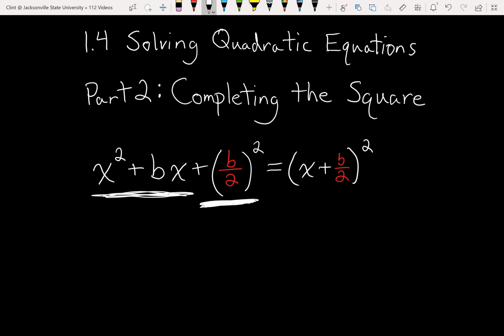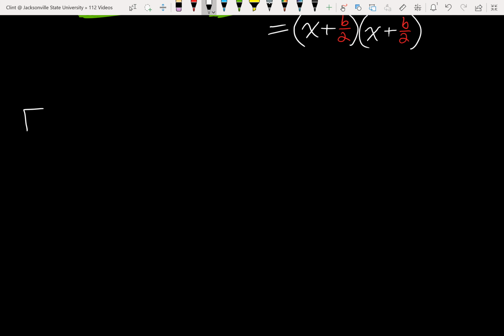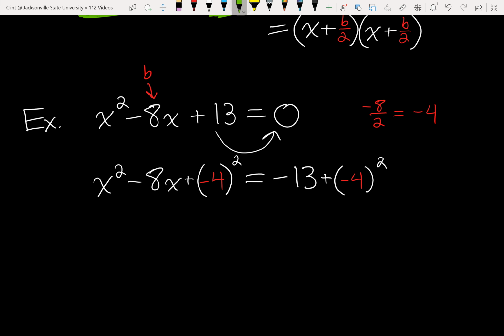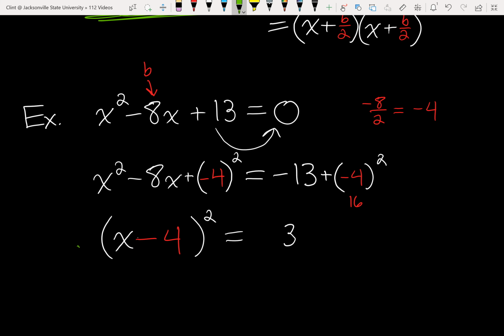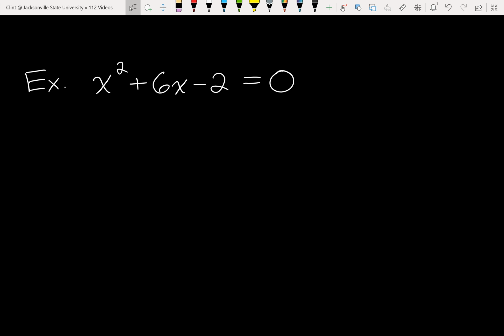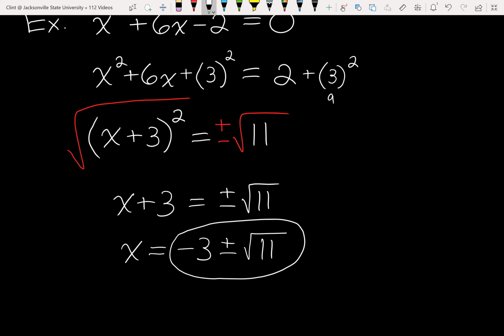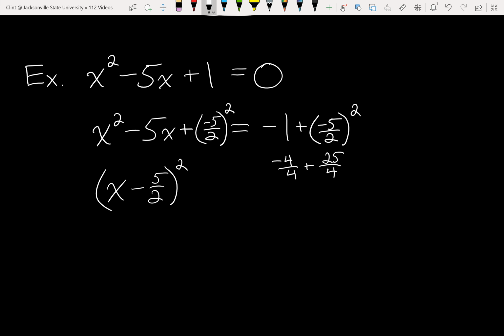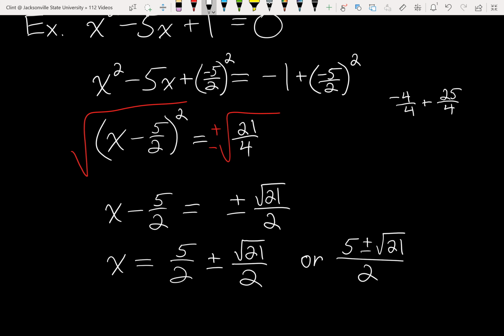112 1.4 Part 2 (Completing the Square)